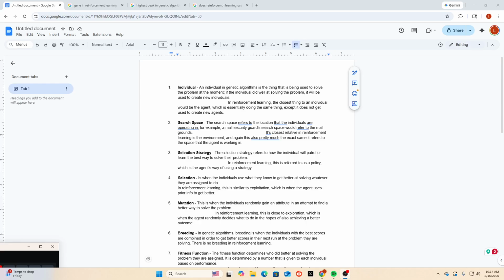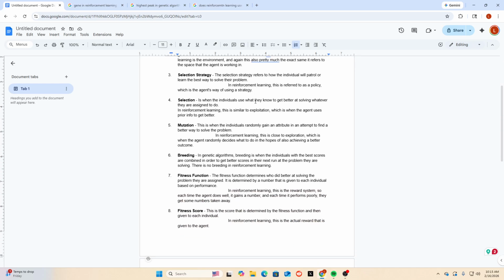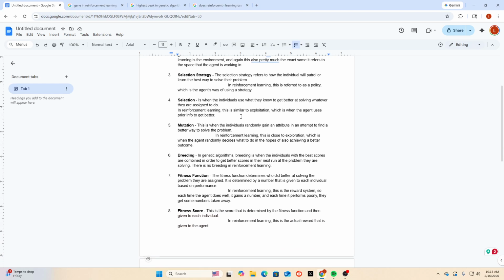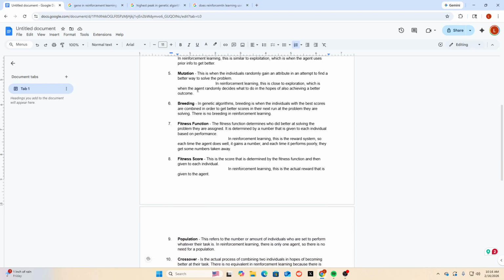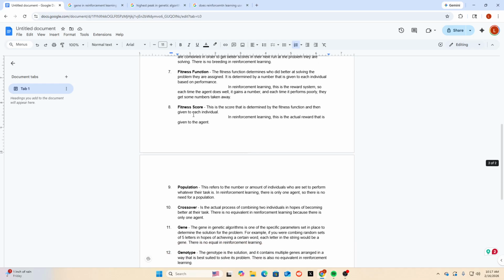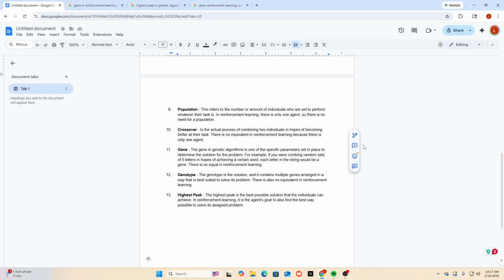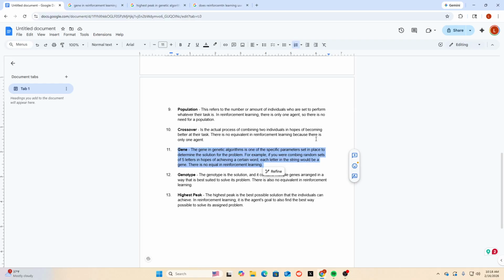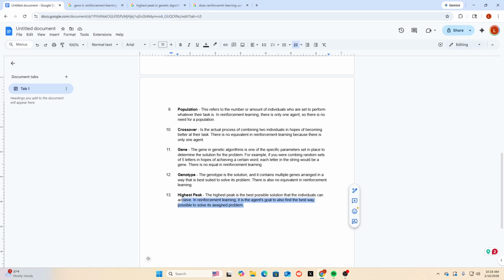Week 5 GA Terms